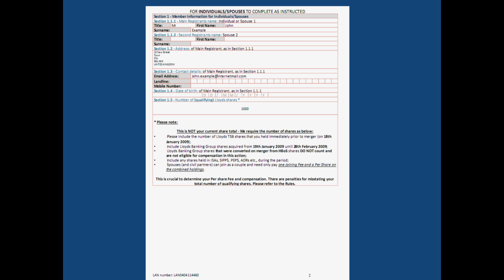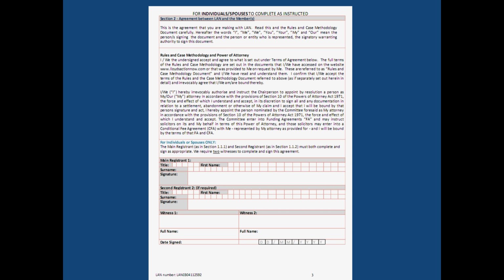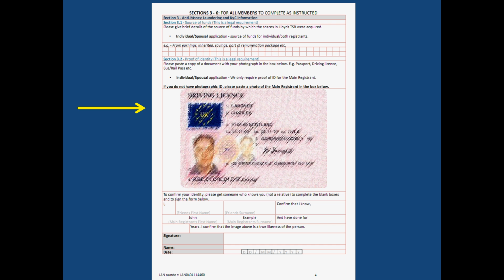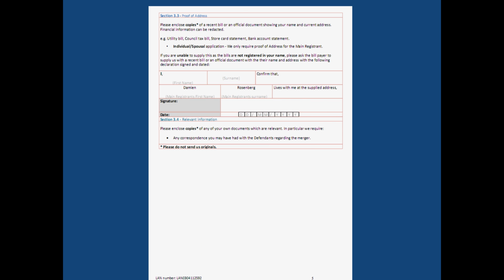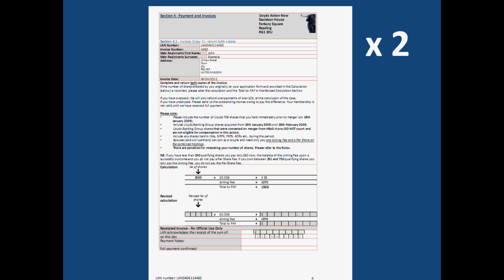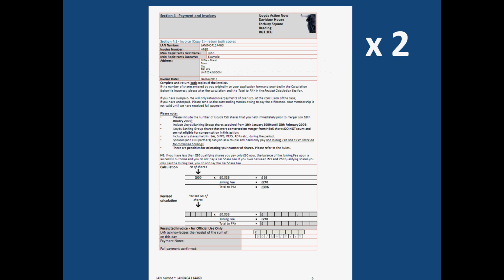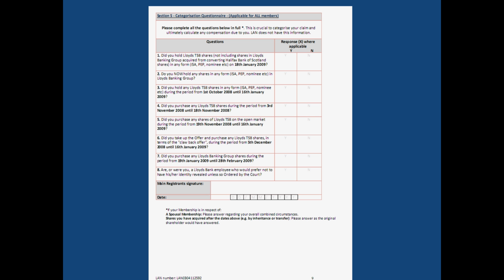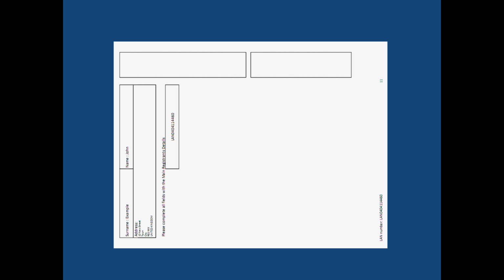Individual Doc Pack Instructions